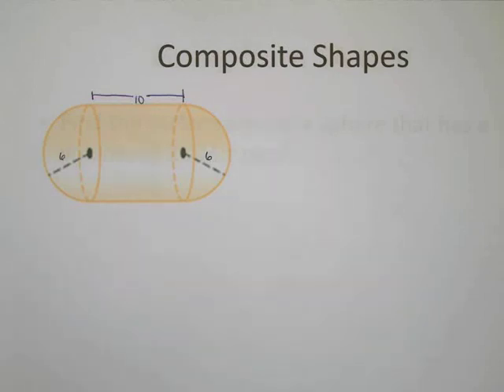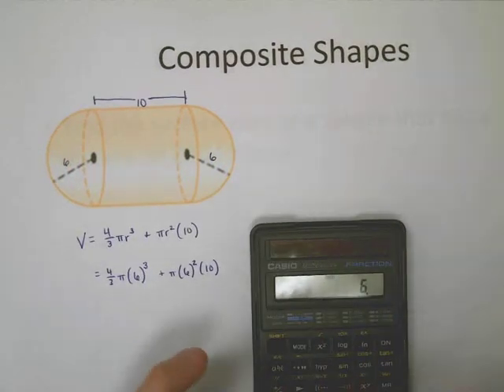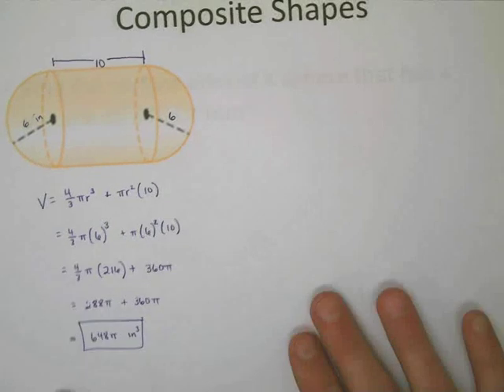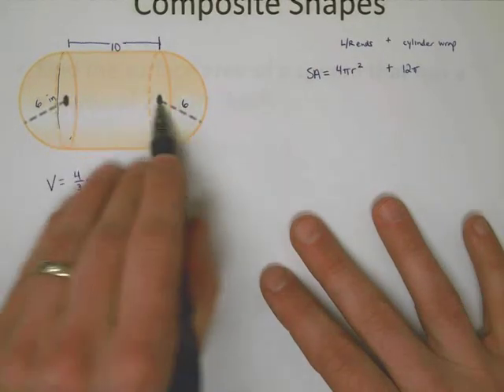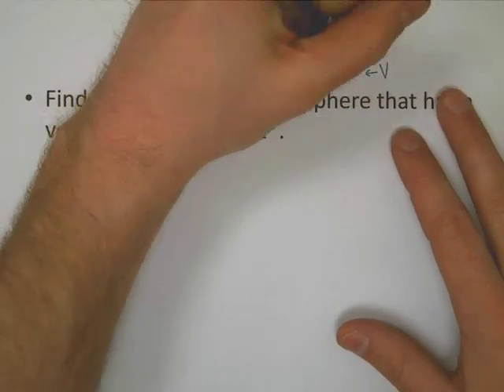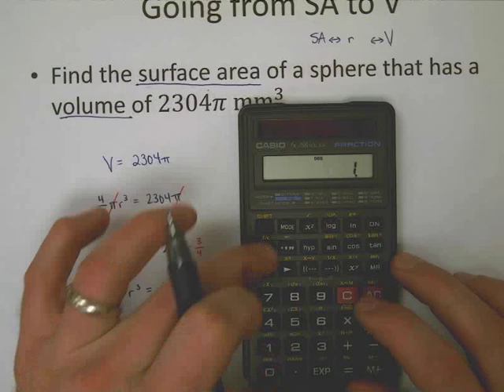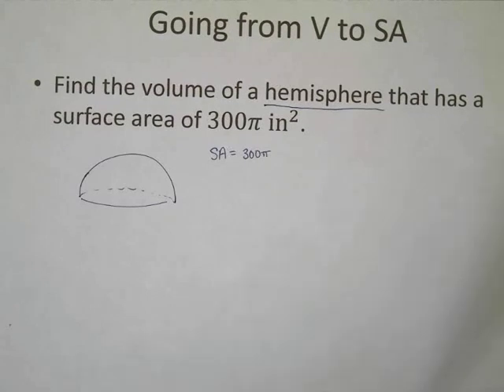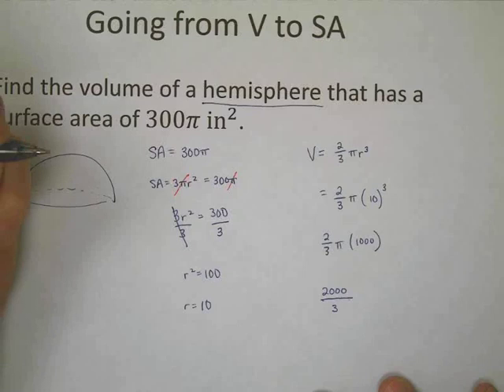Surface Area and Volume of Spheres - Part 3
This is the third of three videos dealing with surface area and volume of spheres. In this video, I work out some more complicated examples like the V or SA of a composite shape, or how to find the volume given the surface area (and vice versa).